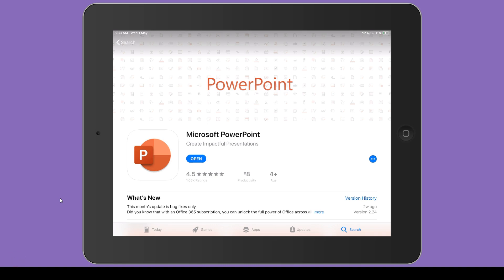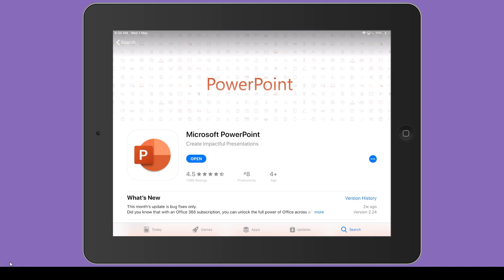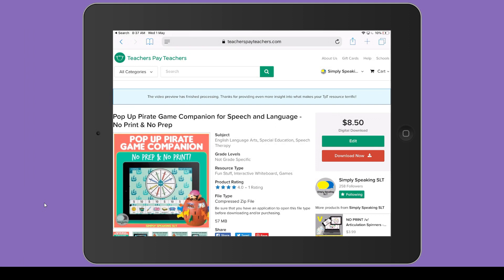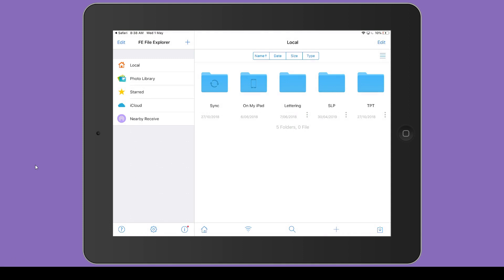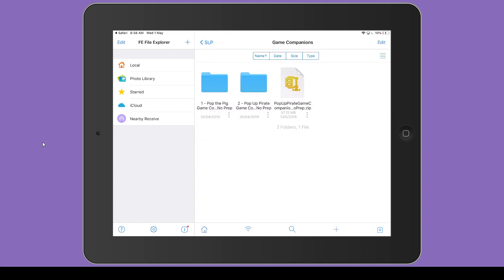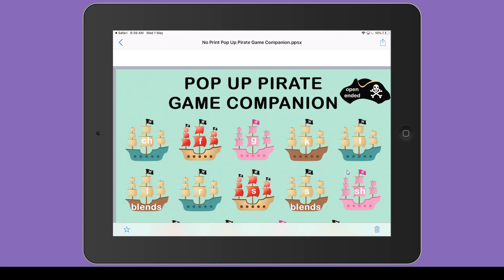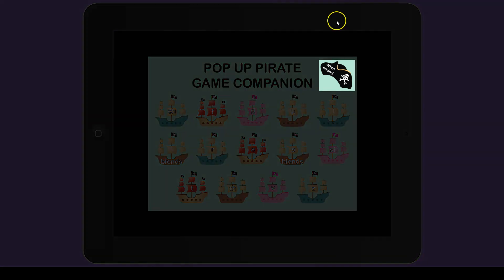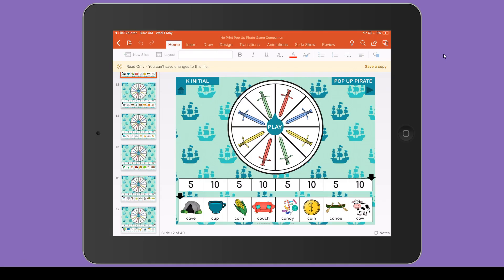Opening PowerPoint Games on an iPad - A tutorial for Speech Therapists/SLPs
JOIN THE SIMPLY SPEAKING CLUB - Sign up and get instant access to hundreds of digital speech therapy materials